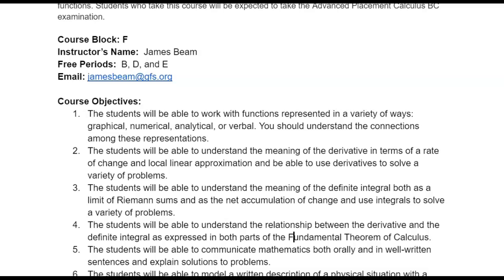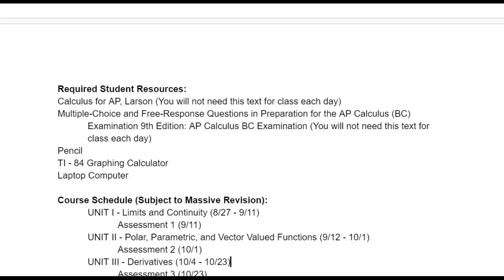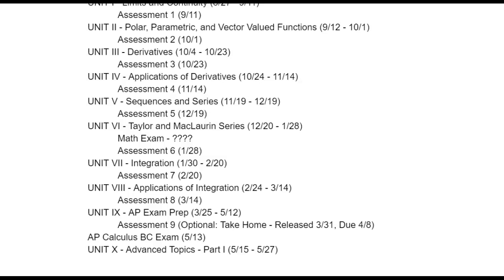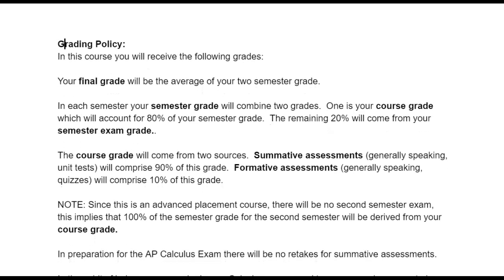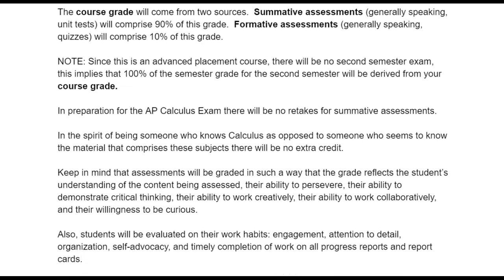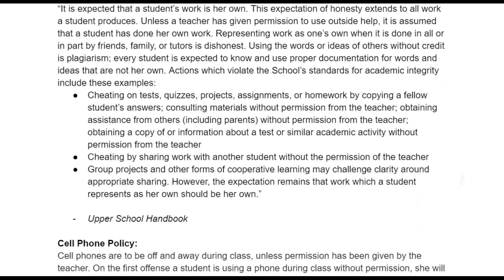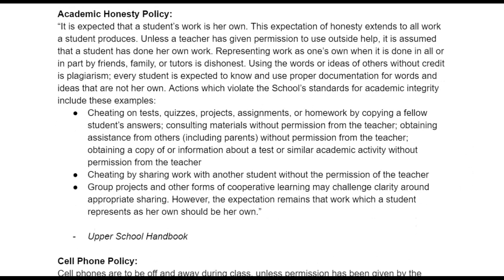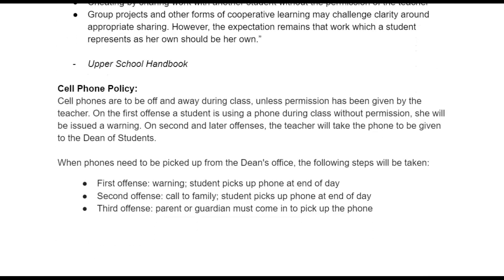24-25 AP Calculus BC Syllabus Walkthrough